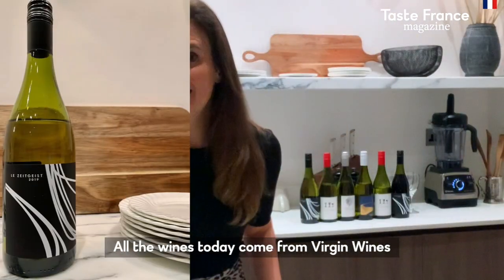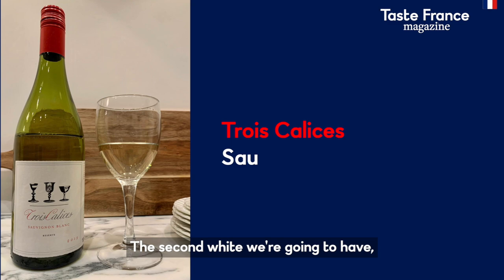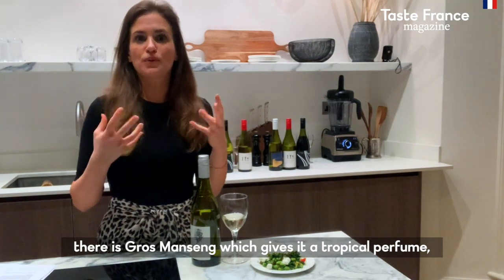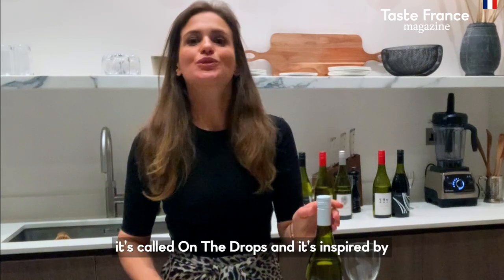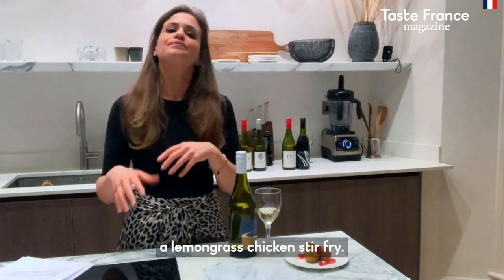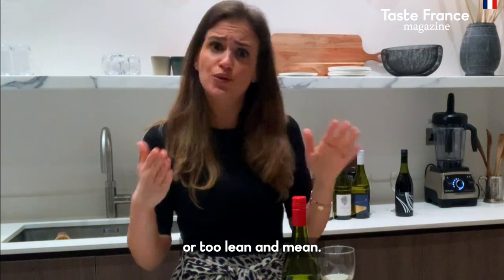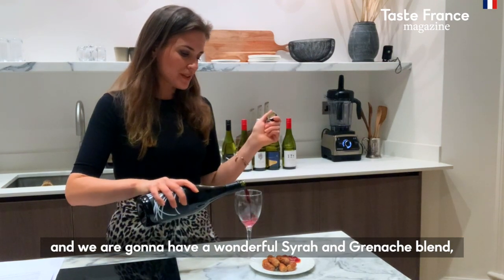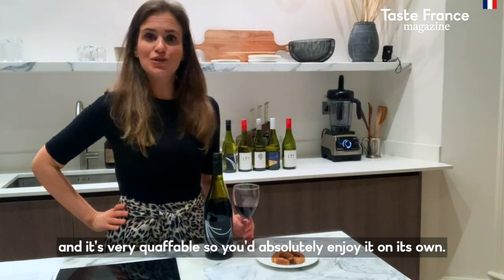TOP WINE EXPERT AMELIA SINGER PAIRS VIN DE FRANCE WINES WITH APPETISER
Wine expert Amelia Singer  shares her easy tips on matching Vin de France wines with your British comfort food favourites. Watching this video will make you both thirsty and hungry… What to drink with salt and vinegar crisps? An easy drink for banger and mash.